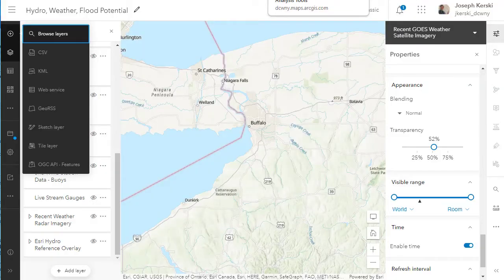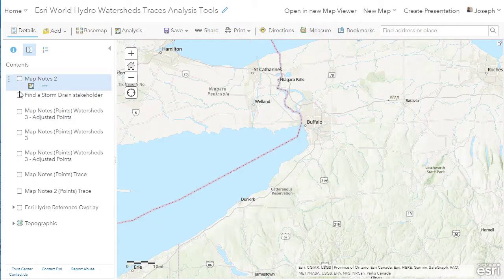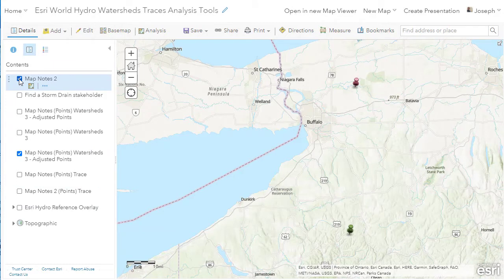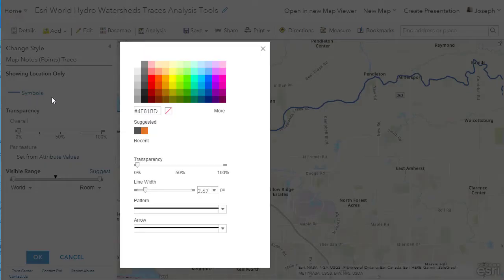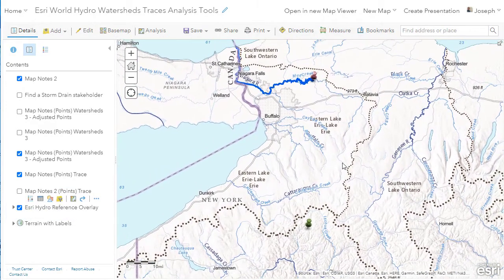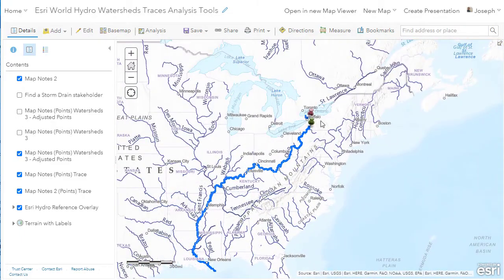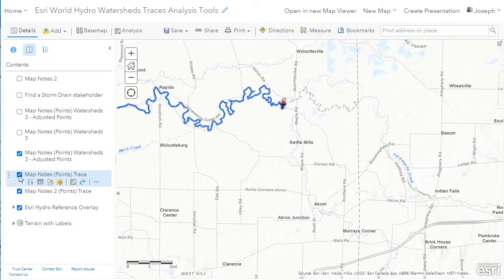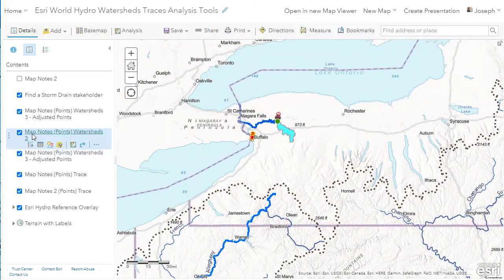Teaching and Learning about Water with GIS: Spatial Analysis